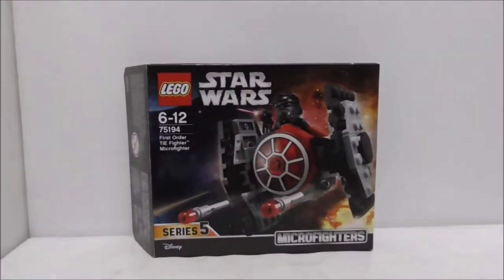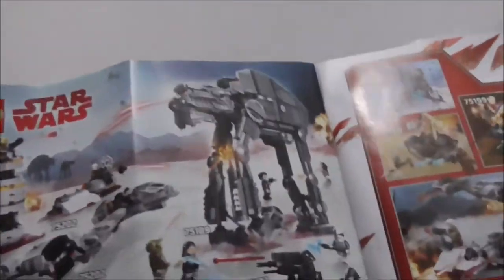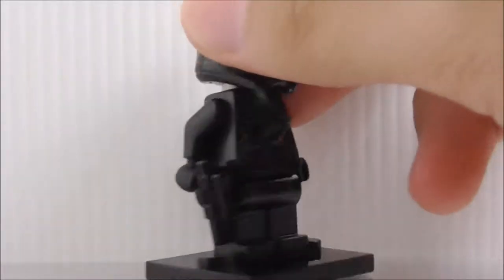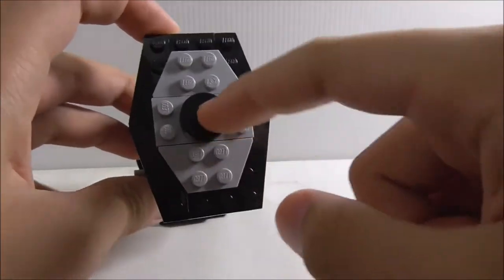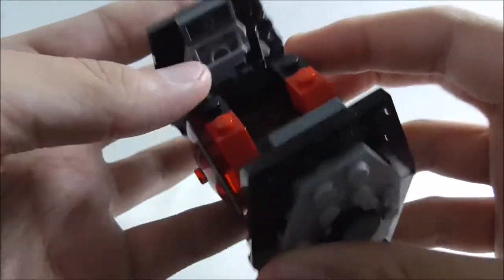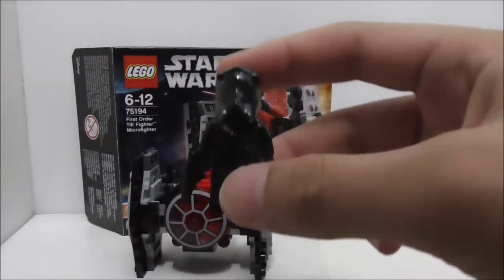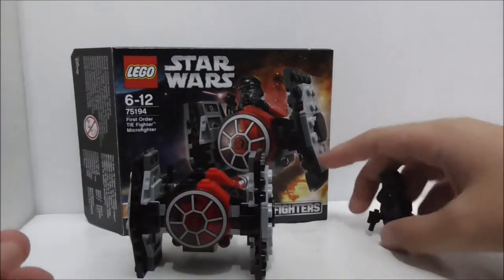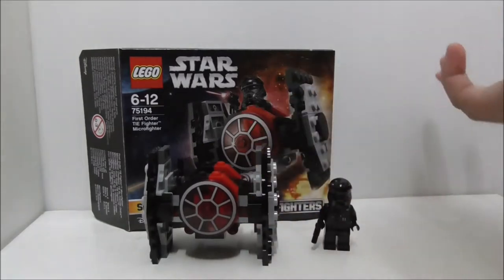Lego Star Wars First Order TIE Fighter Microfighter set 75194 review